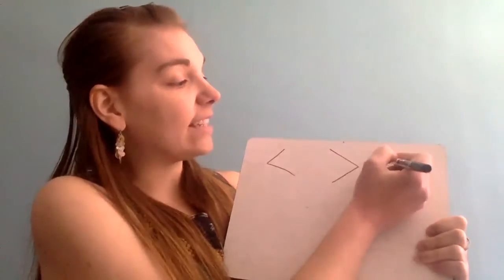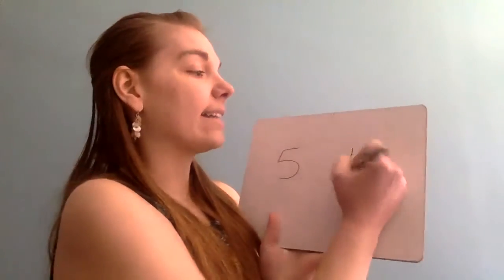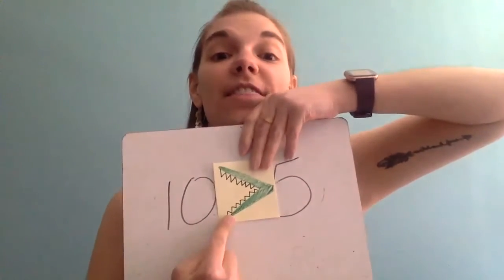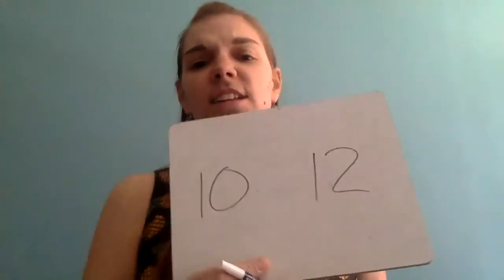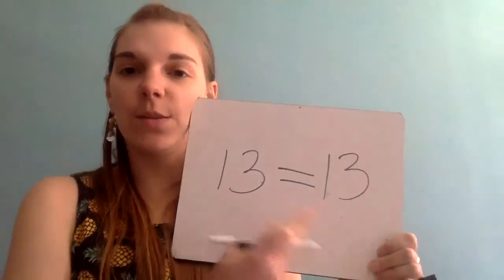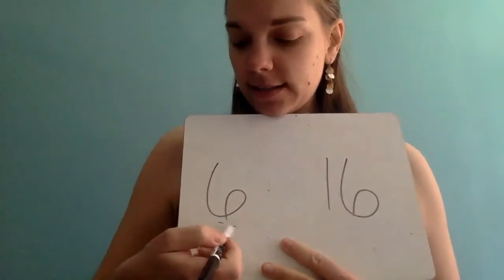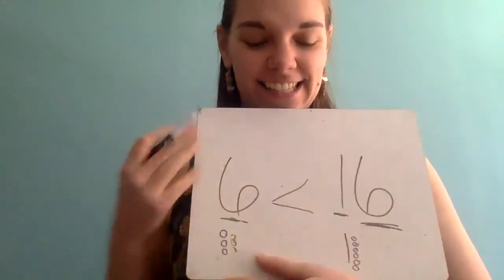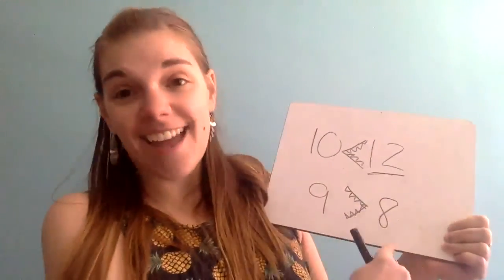Math Lesson on Greater Than, Less Than, and Equal To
*Correction: Amelia says "fishes" in the video, but the term "Fish" is used for both singular and plural amounts  :)